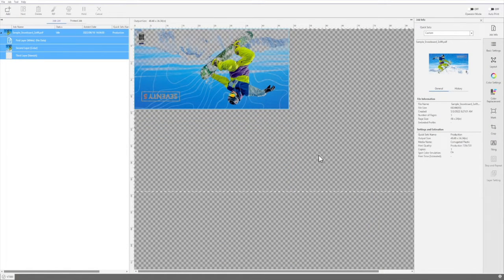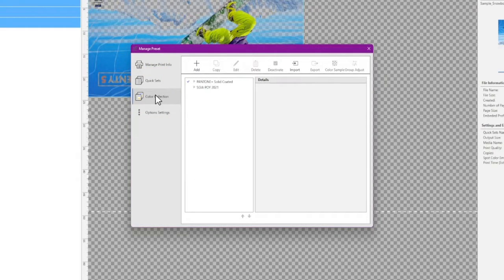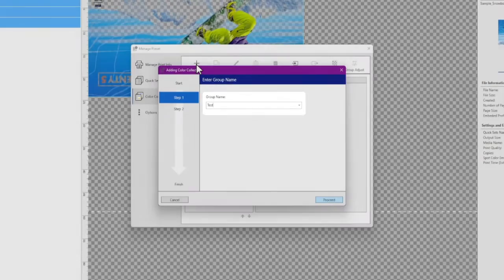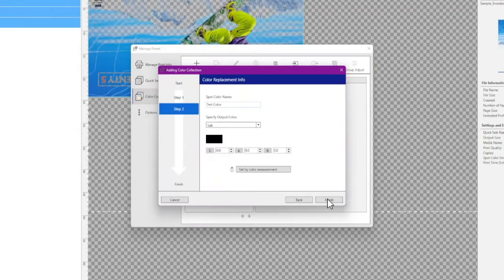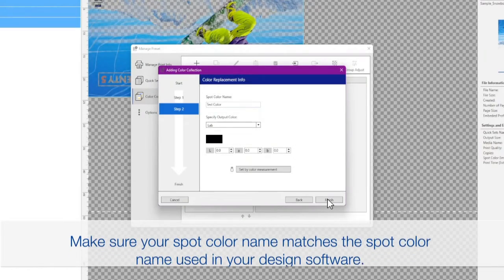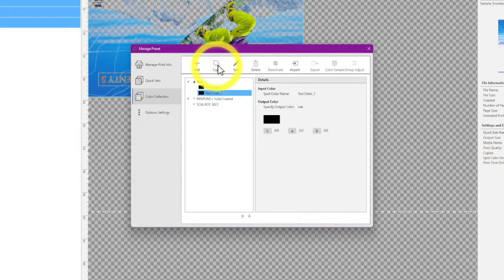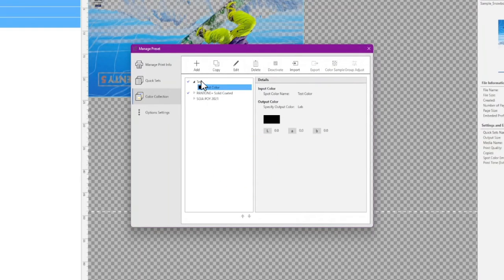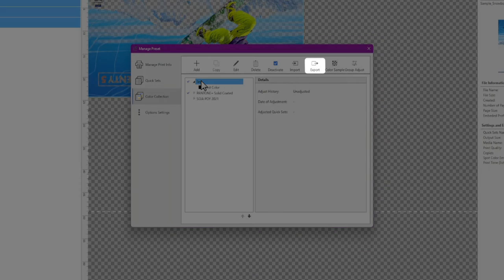Epson Edge Print | Using Color Collections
Learn how to use color collections in the Epson Edge Print software (for use with the SureColor F570, SureColor F6370, SureColor F9470, SureColor F9470H, SureColor F10070, SureColor F10070H, SureColor R5070, SureColor R5070L, and SureColor V7000 printers).